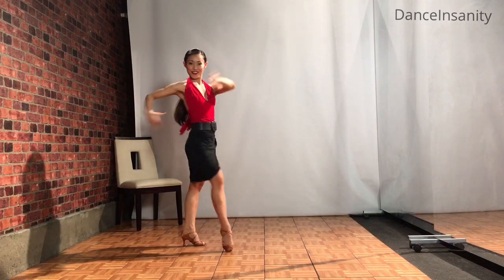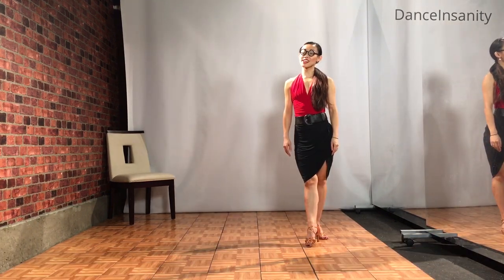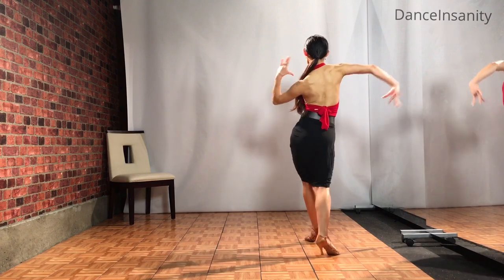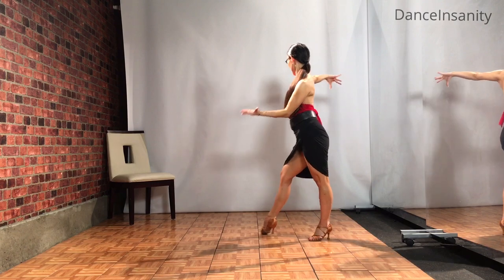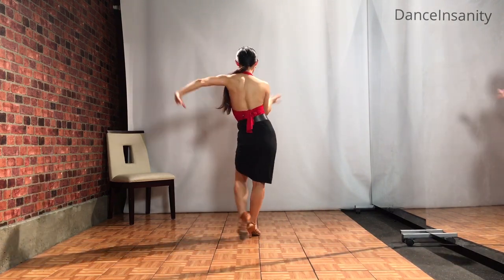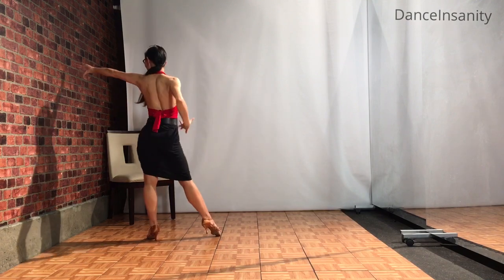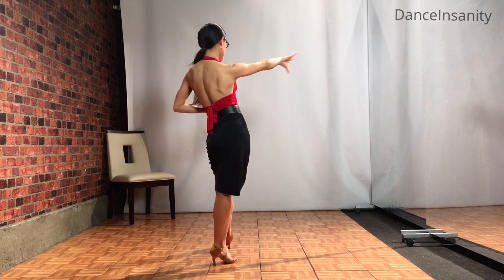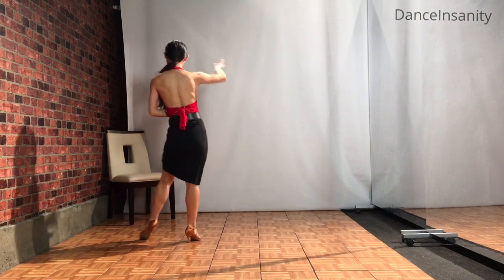DanceInsanity: How to Dance: Rumba Sliding Door (Arm Styling)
Rumba Sliding Door is a very popular gold figure. You can use this step socially or in a competitive rumba dance routine. Learn how to do the arm styling for the follower's part in this video with LiWen.

Other Rumba Videos & Lessons:
Creative Endings for Opening out Step:

Learn how to dance and practice effectively with us at DanceInsanity. Learn how to social dance confidently, improve your fitness with our special dance conditioning exercises and improve your dancing with our free weekly dance training videos and quick tips.
Learn with LiWen Ang & Tytus Bergstrom.

Sign up for our weekly newsletter for tips and free dance lessons & conditioning